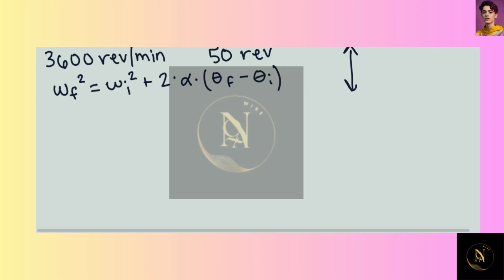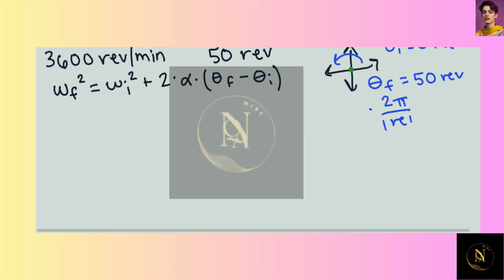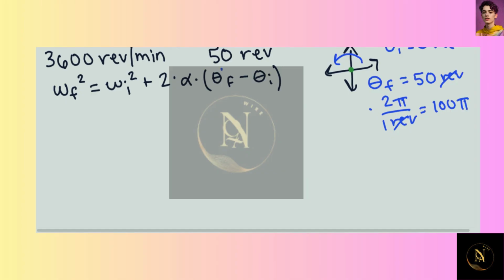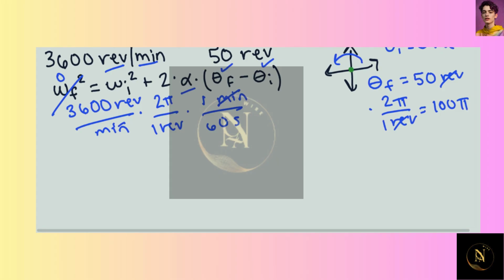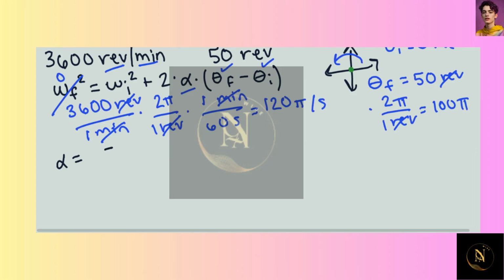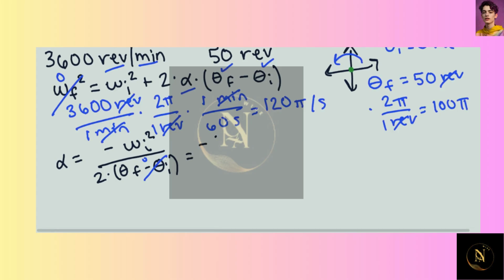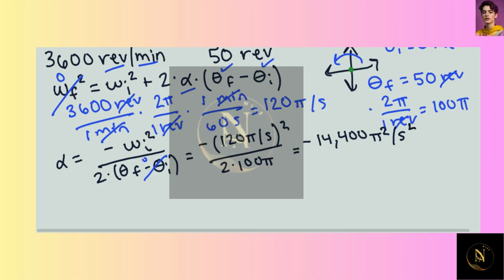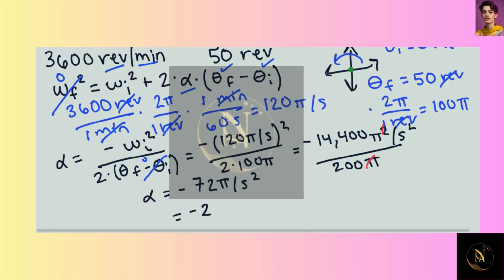A centrifuge in a medical laboratory rotates at an angular speed of 3600 rev/min. When switched off,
A centrifuge in a medical laboratory rotates at an angular speed of 3600 rev/min. When switched off, it rotates through 50.0 revolutions before coming to rest. Find the constant angular acceleration of the centrifuge.